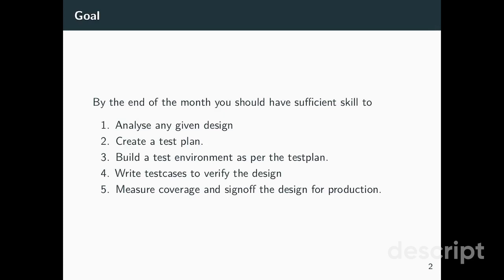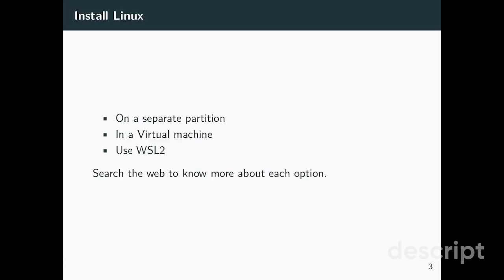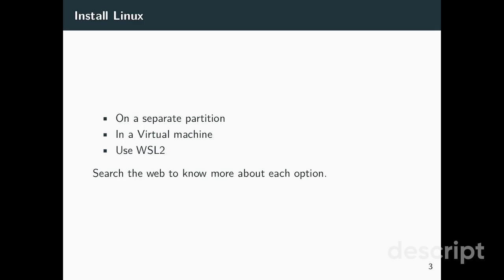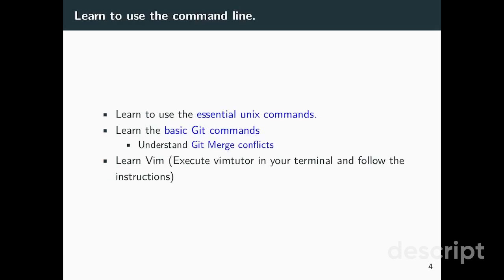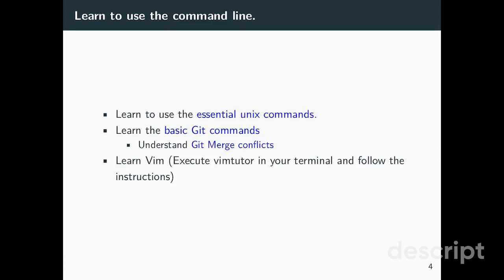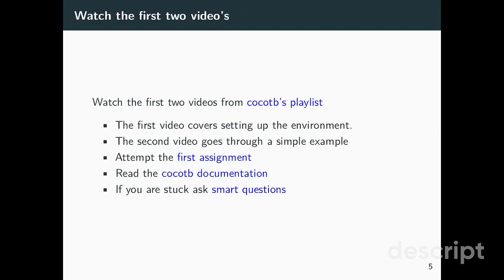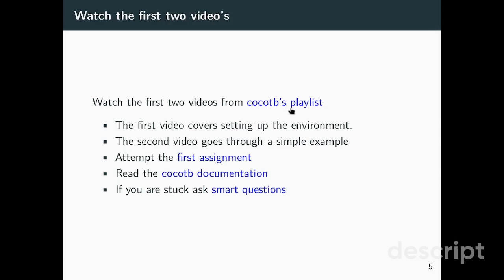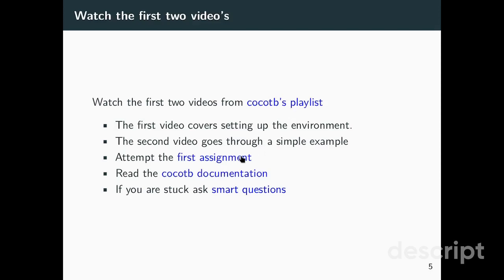Welcome to Mentorship Program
First video for the Mentorship Program